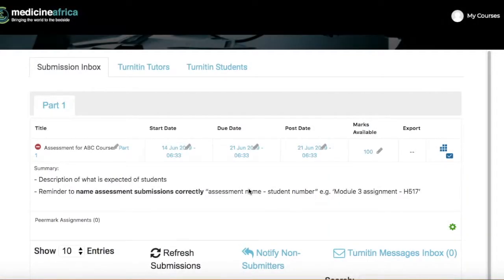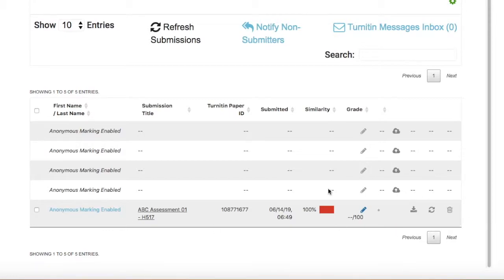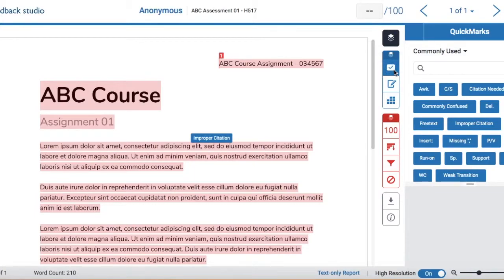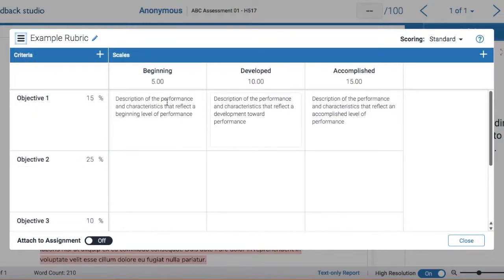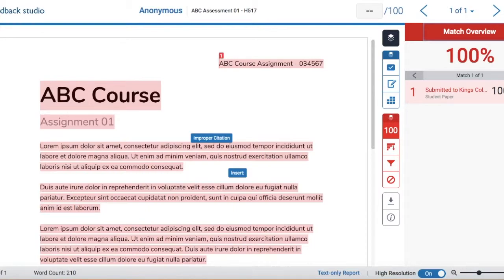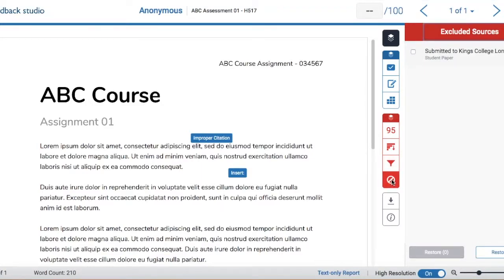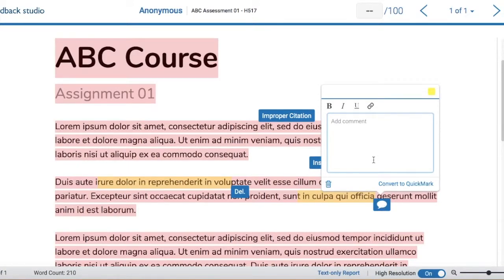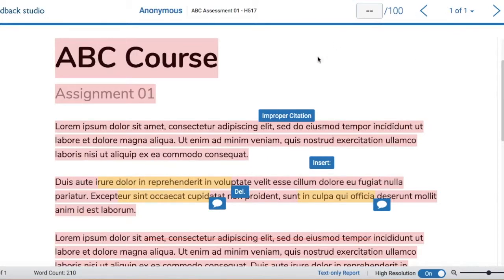MedicineAfrica Training for Tutors - Turnitin: How to Grade an Assessment Submission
How to Grade a Submission for Tutors using the turnitin module